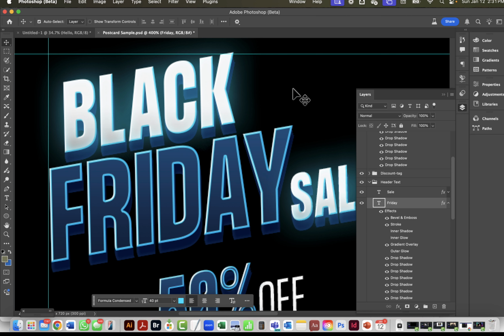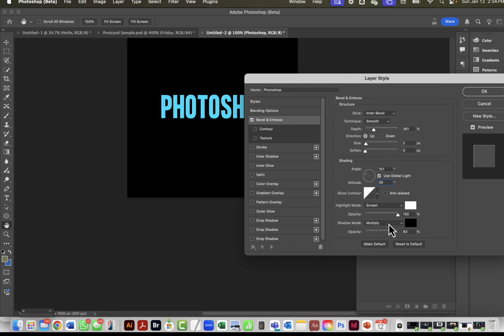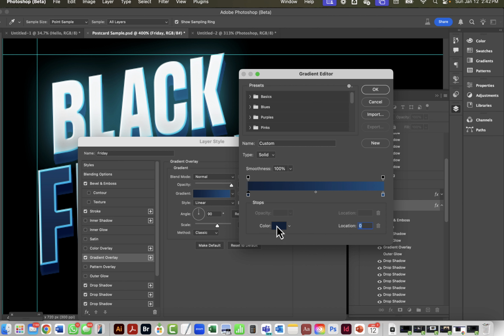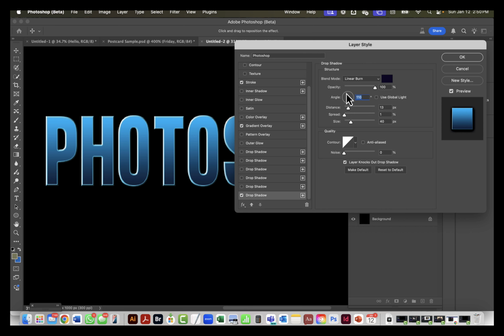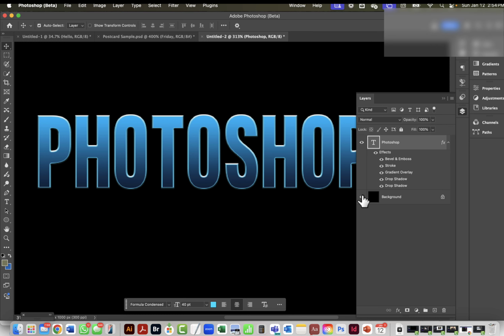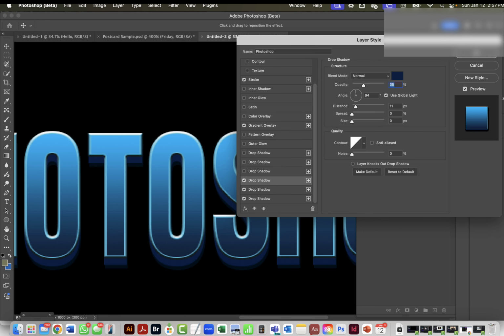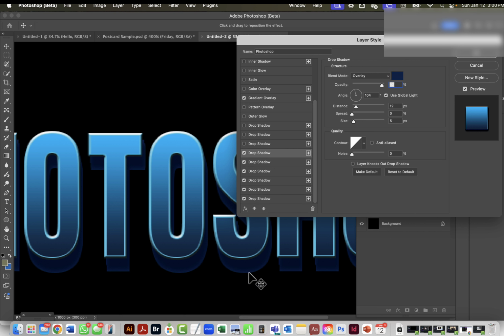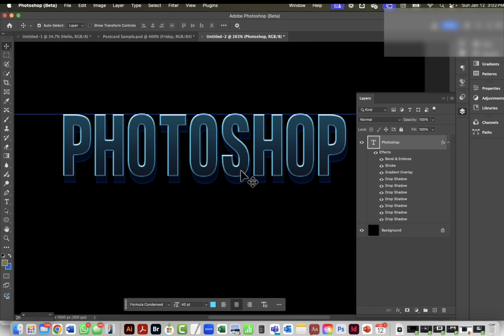Create Stunning Glowing 3D Text Effects in Photoshop | Step-by-Step Tutorial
Want to make your text designs pop? In this tutorial, I’ll teach you how to create a stunning glowing 3D text effect using Photoshop. Whether you're designing for Black Friday campaigns, social media graphics, or posters, this effect will take your work to the next level. 💥

What You'll Learn:
✔ How to use Bevel & Emboss to create a 3D raised look.
✔ Adding a clean, sharp Stroke for defined edges.
✔ Applying a Gradient Overlay to add a glowing metallic effect.
✔ Layering multiple Drop Shadows for realistic depth and dimension.
✔ Tips and tricks for customizing the effect for your style.

Beginners who want to expand their Photoshop skills.
Graphic designers looking to add professional text effects to their projects.
Creatives looking for a high-impact design for ads or promotions.
Materials You’ll Need:
Adobe Photoshop (any recent version)
A bold sans-serif font (or your favorite font)
Creativity and a few minutes of your time!